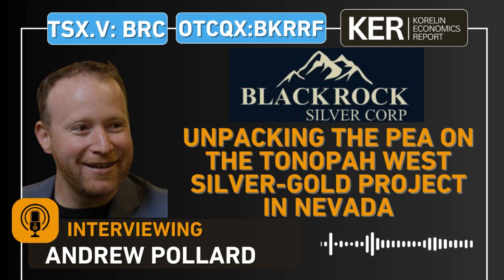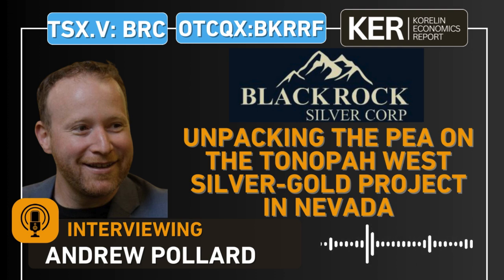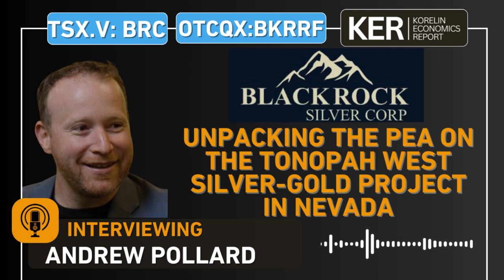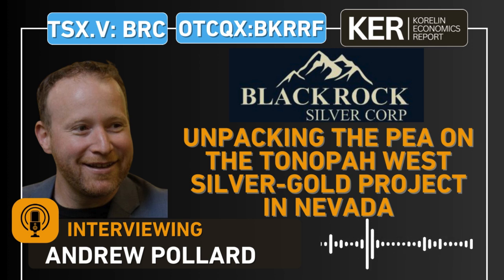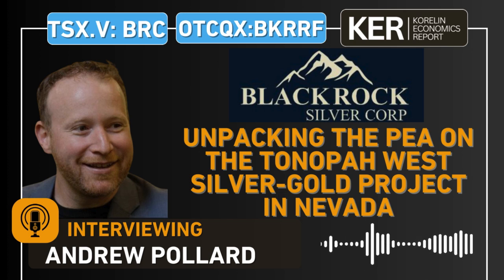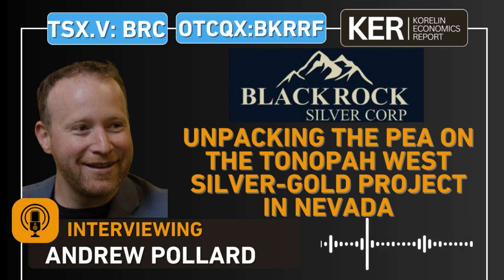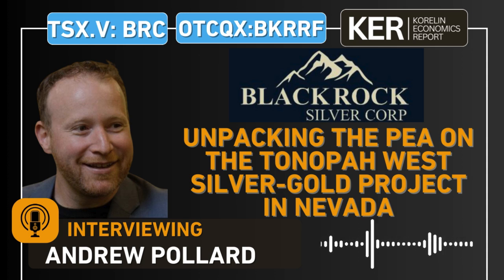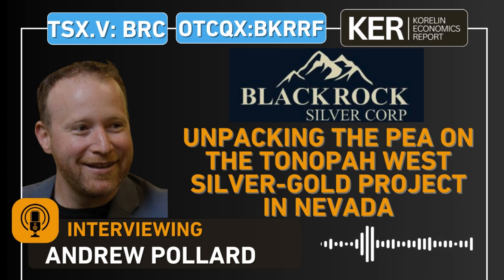Blackrock Silver – The Preliminary Economic Assessment for Its Tonopah West Project in Nevada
Andrew Pollard, President and CEO of Blackrock Silver (TSX.V:BRC – OTCQX:BKRRF), joins us to unpack the positive Preliminary Economic Assessment (PEA) at its 100% controlled Tonopah West silver gold Project, located along the Walker Lane trend, in one of the largest historic silver districts in North America, located on private land in Nye and Esmeralda counties, Nevada; approximately 1 kilometer (km) northwest of Tonopah.

- At the base case gold price of $1,900 per ounce and silver price of $23 per ounce, the Project commands an after-tax net present value (“NPV”) discounted at 5% of $326-million on a low initial capex of $178-million (including $22-million contingency) with a payback of 2.3 years and an after-tax internal rate of return (“IRR”) of 39.2%

- At a gold price of $2,280 per ounce and a silver price of $27.60 per ounce (base case +20%), the economic profile of the Project escalates to an after-tax NPV 5% of $495-million and an after-tax IRR of 54.0%.

- All-in Sustaining Costs (“AISC”) of $11.96 per silver equivalent ounce basis.

- Over the approximately 8-year life of mine (“LOM”), production from the mining and processing of approximately 4.1 million diluted tonnes of material containing 75.4 million silver equivalent (“AgEq”) ounces (silver/gold ratio of 90/1) which equates to 66.8 payable AgEq ounces.

- Recoveries of 96.1% for gold and 88.9% for silver from a 3-stage crushing circuit and processing plant.

We discuss that the updated resource estimate at Tonopah West contains a total of 570,000 ounces of gold and 48.5 million ounces of silver, for a total of 100.04Mozs of silver equivalent. However, some of those resources, including the near 12million ounces of AgEq from the Northwest Step Out deposit, were excluded in this PEA.  The Company is working on de-risking an initial 3 years of production and bridging a 1km mineralized strike potential to the NW step-out zone that could bring additional ounces on and into the mine development plan in future economic studies. 3 drills are at site currently engaged in an ongoing 20,000 meter exploration program for resource expansion and conversion program aimed at further growing the project.

We also review the various project derisking that their team is doing in the background like metallurgical testing and process flowsheet, hydrology studies, environmental studies, permitting, site infrastructure and the potential placement of a decline and processing mill, all in tandem with the exploration strategy.   The Company just raised $10Million in May, bringing in a larger stake from Eric Sprott, and so it is cashed up to do this large drill program and future derisking work.*

* For full disclosure, Shad is shareholder of Blackrock Silver at the time of this recording.